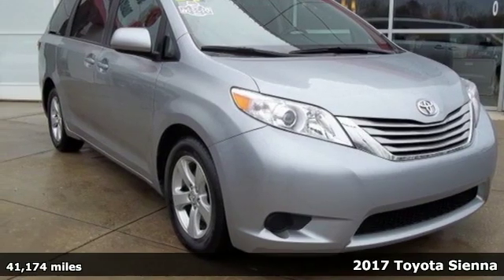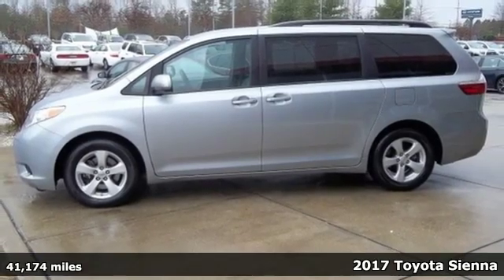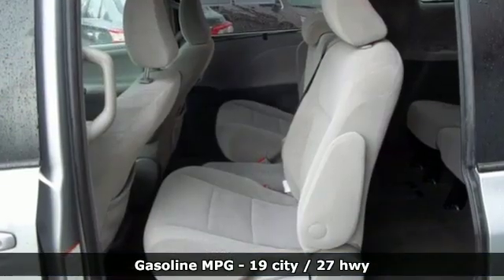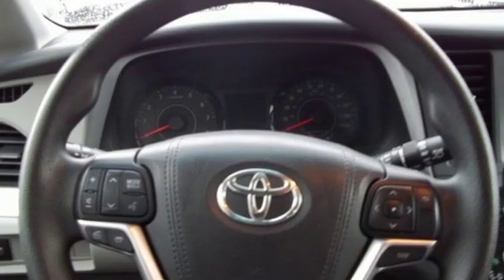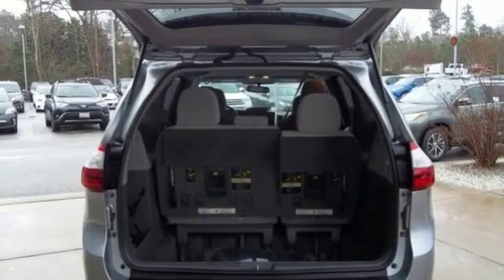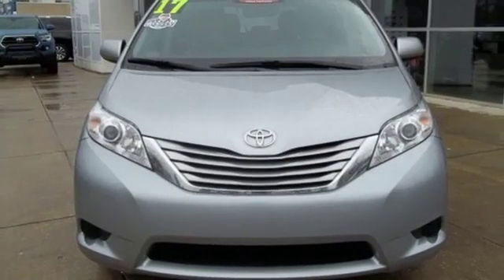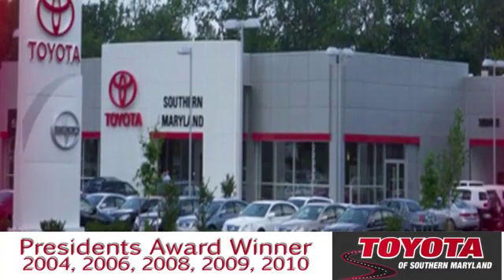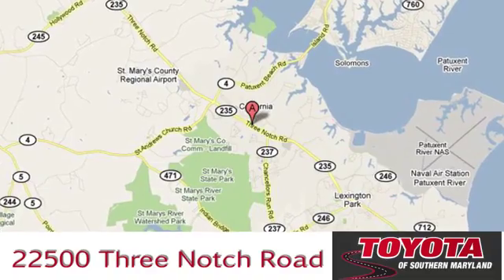Used 2017 Toyota Sienna Lexington Park, MD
Year: 2017
Make: Toyota
Model: Sienna
Trim: LE
Engine: 3.5L V6 SMPI DOHC
Transmission: 8-Speed Automatic
Color: Silver
Interior: Ash
Mileage: 41174
Stock #: U834124
VIN: 5TDKZ3DC4HS834124
Certified. CARFAX One-Owner. ONE OWNER, TOYOTA CERTIFIED, CLEAN CARFAX, ALLOY WHEELS, FACTORY WARRANTY REMAINING, 6 MONTHS OR 6, 000 MILE WARRANTY, FOG LAMPS, BLUETOOTH, EXTENDED WARRANTY AVAILABLE, TOYOTA SAFETY SENSE, NEW AIR FILTERS, 17" x 6.5" 5-Spoke Alloy Wheels. 19/27 City/Highway MPGbrbrAwards:br * 2017 KBB.com Best Resale Value Awards * 2017 KBB.com 12 Best Family Cars * 2017 KBB.com 10 Most Awarded Brands WE GIVE YOU A 6 MONTH OR 6,000 MILE LIMITED POWER TRAIN WARRANTY ON ALL USED CARS AND TRUCKS !! SEE WHAT IT'S LIKE TO BUY FROM A DEALER THAT VALUES YOUR BUSINESS!!

Address:
22500 Three Notch Road